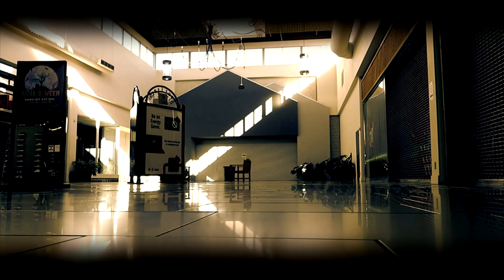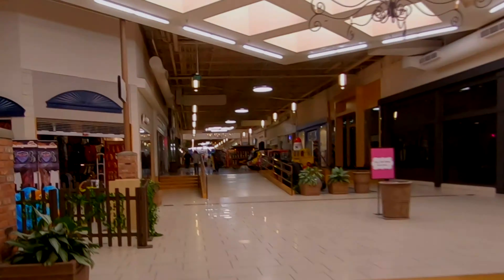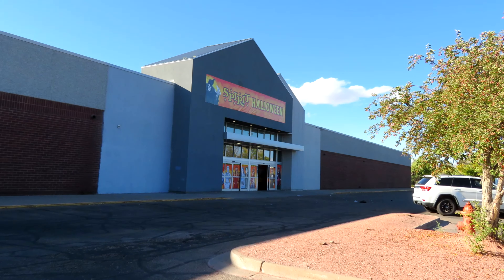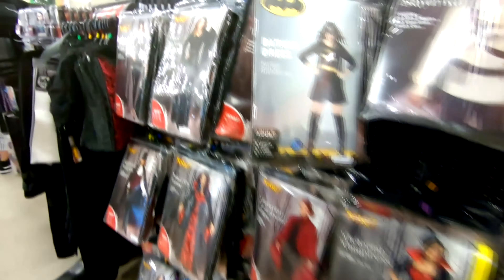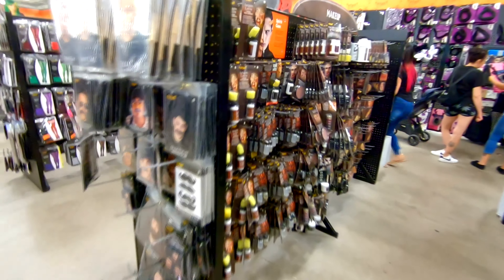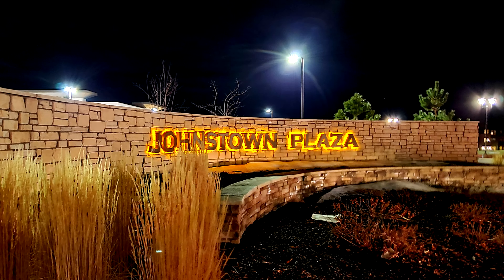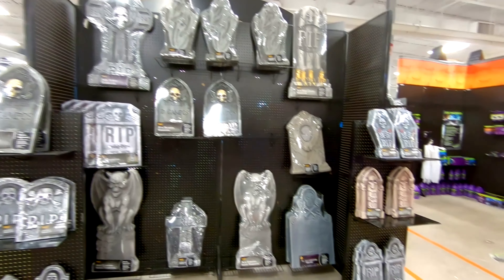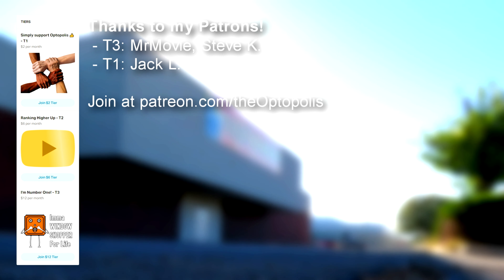Spirit Halloween AtHome Store, former DILLARDS!? [Greeley Mall] (Greeley, CO)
Greeley's Spirit Halloween opened in this AtHome store, also former Dillard's and J Joslin's! Here is what it is like!

✍️ I bet there is at least one retail establishment you love! Is it the one featured in the video? Drop your favorite mall anchor store in the comments.

[JAN]
.∙: Tier 3 - MrMovie, Steve K.
.∙: Tier 1 - Jack L., Christopher S.
.∙: By becoming a Patron, in addition to recieving BHS, you help keep this retail journey running, so THANK YOU very, very much!
▶️ This video further explains why I do what I do: [Video link coming soon!]

👕 Support Optopolis even more by buying merch

🙏 Music/Other Credit
.∙: Pumkin Pancake - Mikey Geiger

🕒 Chapters/Timestamps:
.∙: 0:00 Spirit Halloween / At Home, Dillard's, Joslins INTRO
.∙: 0:31 Mall Entry Fail
.∙: 0:57 Store Entry, Halloween Factory, and initial Animatronics
.∙: 1:55 Initial history of this anchor as Joslin's and Dillard's
.∙: 2:17 Factory Show Room, Adult Costumes, Makeup, and Accessories
.∙: 3:44 Later history as Dillard's and At Home
.∙: 4:14 Masks, Kids Costumes, additional Decorations
.∙: 6:16 Hey Patrons -- THANK YOU!

📢 If you would like to use this or other content made by Optopolis, please either contact via email  or buy your desired photos/video directly from The Retail Photographer.

All content on Optopolis and associated accounts is owned in part or whole by Optopolis. Except where applicable, you may not download nor reupload any content to any other channel nor platform. Any content found to be infringing on Optopolis' copyright is subject to removal.
🎬 Date filmed: Day Filmed: 2021/10/09